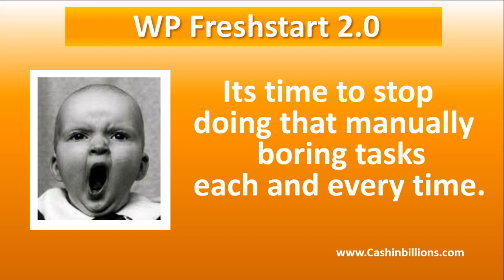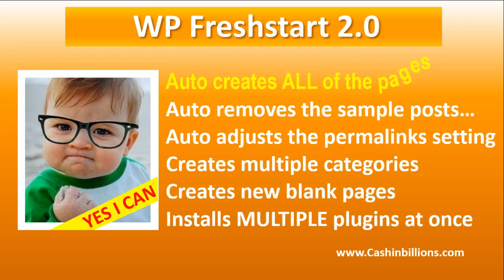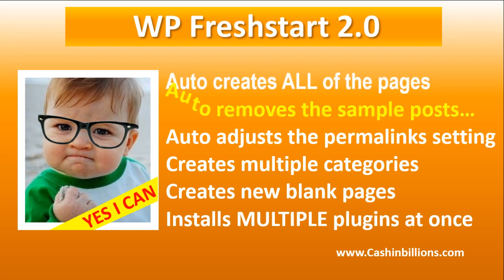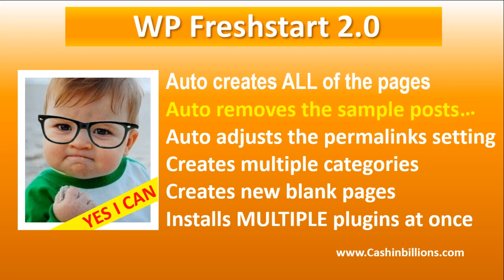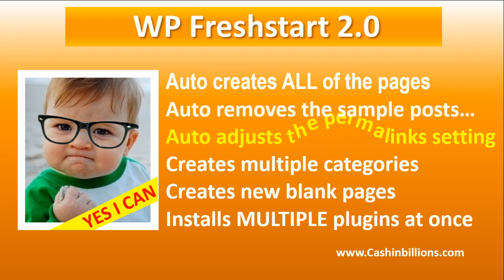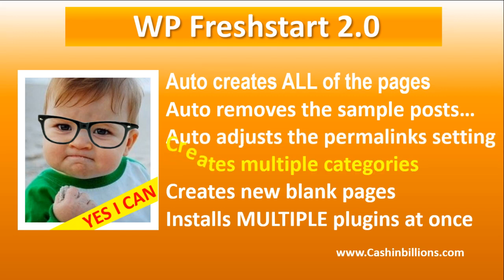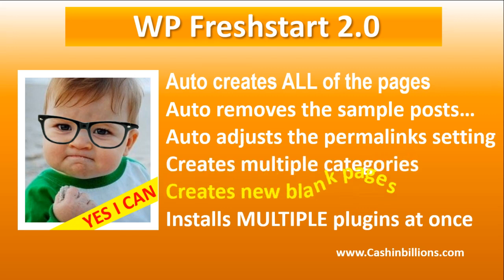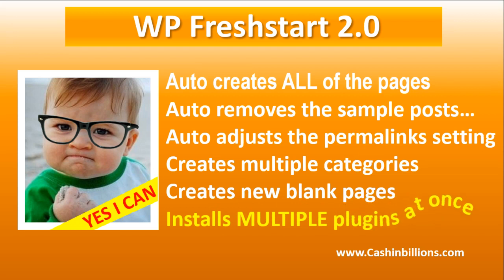WP Fresh Start 2.0 Plugin Review | WP FreshStart | Wordpress Setup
Click left WP to check out WP Freshstart v2 Plugin Review, It takes care of a bunch of mundane Wordpress tasks with one single click of the mouse.

WP Fresh Start 2.0 Plugin Review on a new WP FreshStart plug- in for Wordpress Setup

Setting up just the basic stuff for a wordpress site can take anywhere between 20-30 minutes.
Not anymore. This plugin takes just 10 seconds.

Doing all that grunt work of clearing default posts/pages/comments and doing all those settings, installing plugins and creating legal pages and everything else is just boring.
Its time to stop doing that manually each and every time.

This plugin does all the grunt work for you.
1, Automatically creates ALL of the pages that Google and other search engines love to see (About Page, Contact Page, Legal Pages, etc).

2, Automatically removes the sample Wordpress posts, pages, and comments so that you don't have to bother removing them yourself.

3, Automatically adjusts the permalinks setting to /post-name/ so that search engines find your site easier.

4, Creates multiple categories that you want.

5, Creates new blank pages that you need for your site.

6, Installs MULTIPLE plugins at once, direct from the Wordpress.org site (latest plugins) or zip file URLs.
All of that in just ONE click.

wp fresh start: clean up your wordpress blog
wp fresh start: fresh start wp theme
wp fresh start: freshstart wordpress theme
wp fresh start: get wp fresh start
wp fresh start: How To Delete A WordPress Blog And Start Over
wp fresh start reviews: wp fresh start 2.0 bonus
wp fresh start reviews: wp fresh start 2.0 download
wp fresh start plugin: wp fresh start 2.0 review
wp fresh start plugin: wp fresh start 2.0 software, wso
wp fresh start plugin: wp fresh start blackhat
wp fresh start plugin: WP Fresh start theme
wp fresh start plugin: wp freshstart 2.0 demo
wordpress setup: wp freshstart bonus
wordpress setup: wp freshstart demo
wordpress setup: wp freshstart discount, wp freshstart scam
wordpress setup: wp freshstart review, wp freshstart
best wp plugins: wp freshstart v2 plugin
wp fresh start 2.0: wp freshstart video
wp fresh start 2.0: wp freshstart, wp freshstart review
wp fresh start 2.0: wp plug in, get plug in, plug in review
wp fresh start 2.0: wp website, wp setup, how to install wp
wp fresh start 2.0: wpfreshstart 2.0, wp fresh start 2.0
Install WordPress 4 or 4+ Manually in cPanel